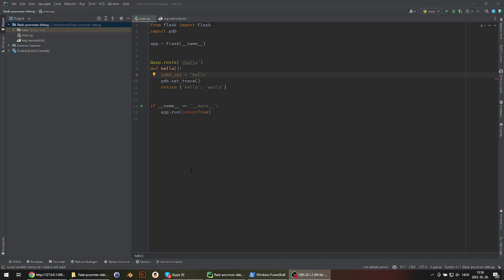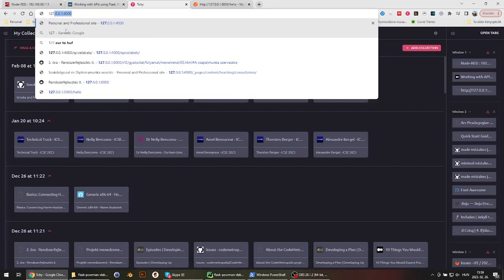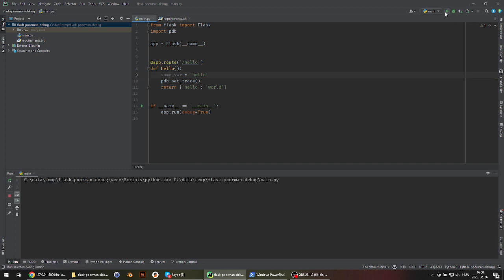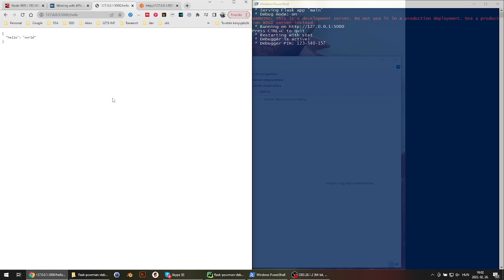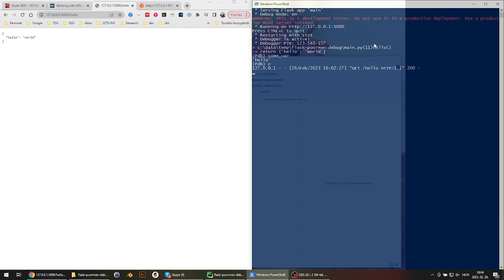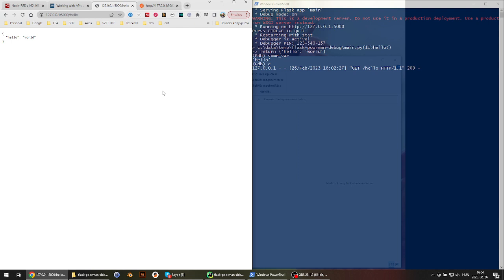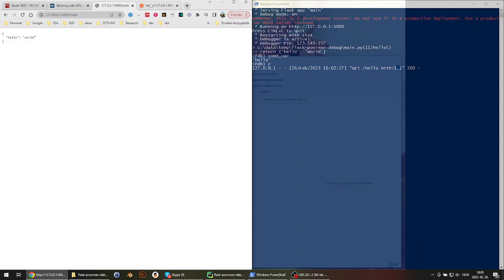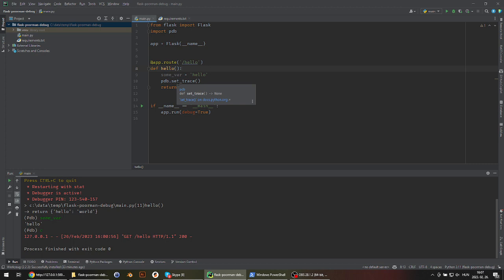Poorman Flask Debugging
The dirtiest cheap way to debug a Flask app.